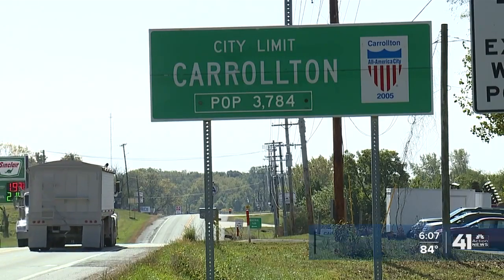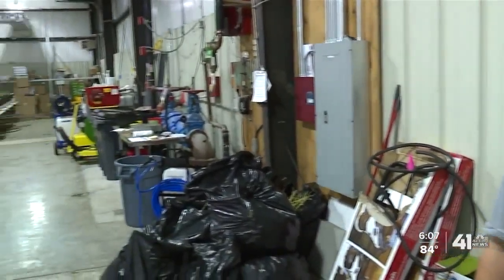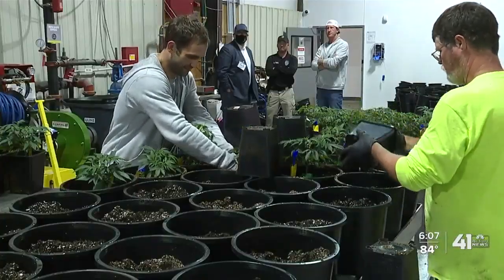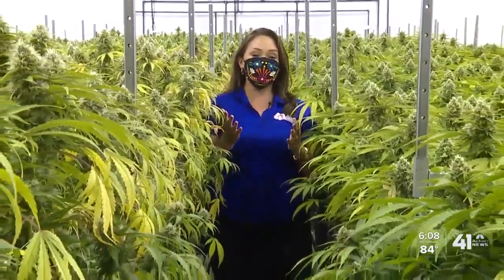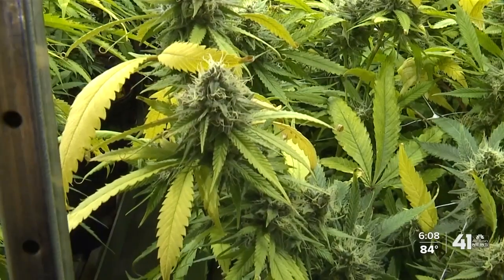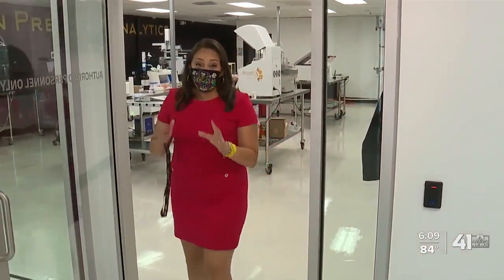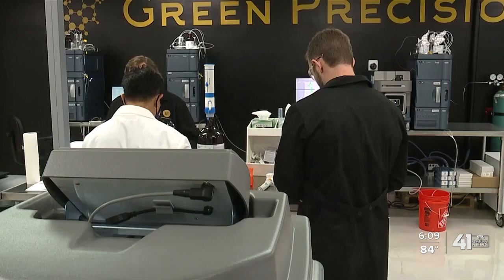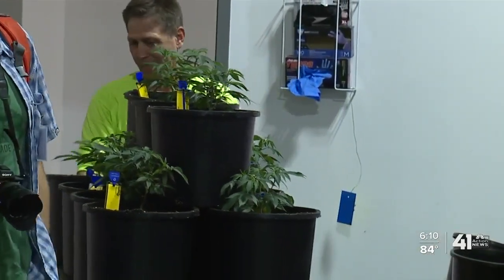A look inside MO medical marijuana growing facility, testing lab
41 Action News took a tour of a medical marijuana cultivation facility that just harvested its first crop, and a testing lab where scientists will test the product before it goes on the shelves.